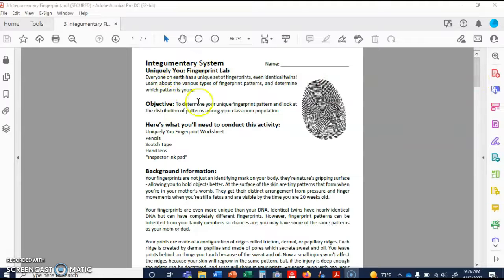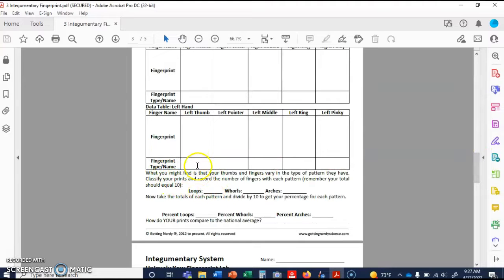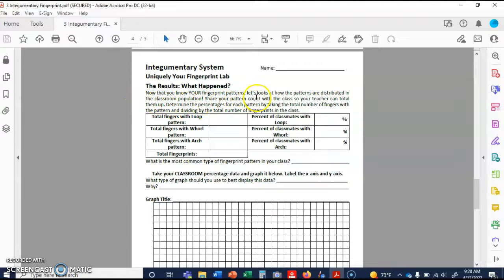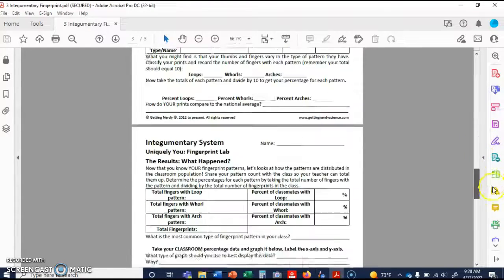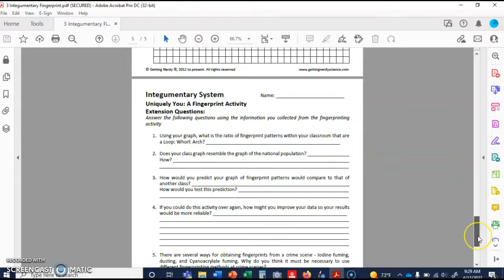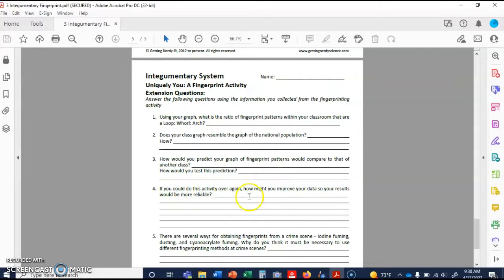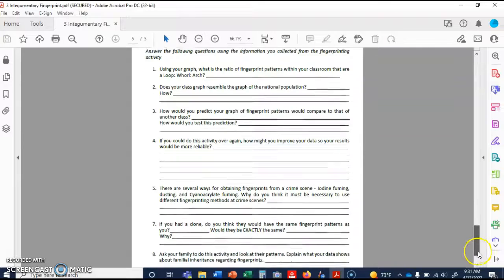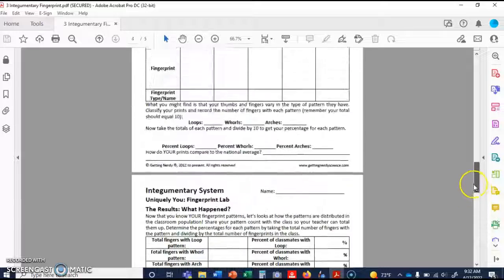Fingerprint Lab Tutorial